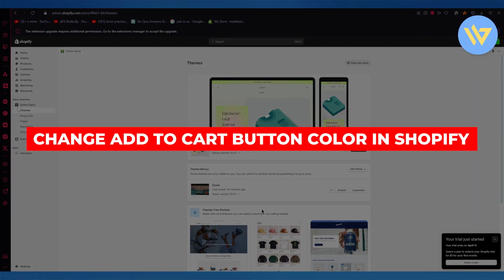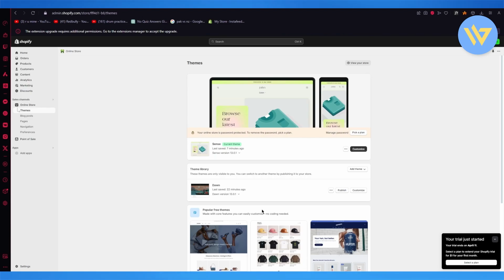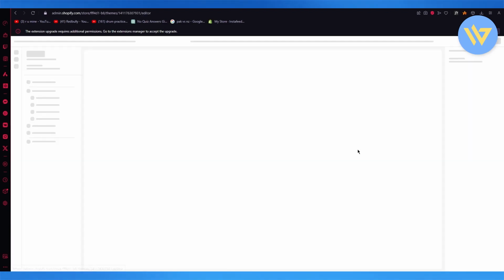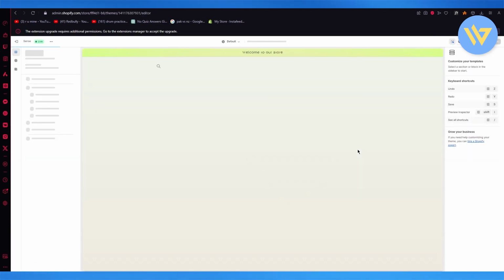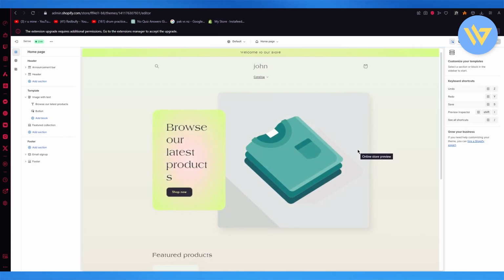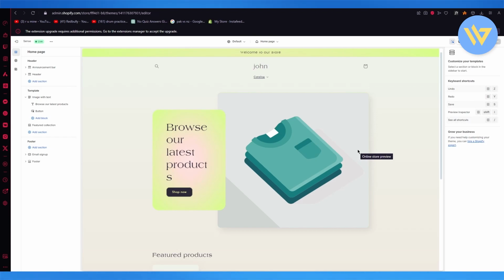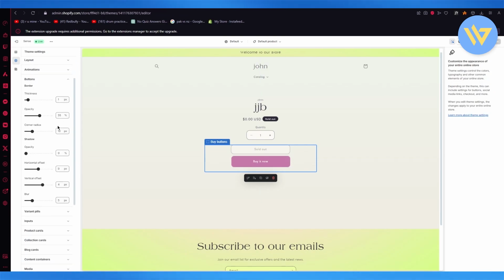Change Add to Cart Button Color in Shopify | 2024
Change Add to Cart Button Color in Shopify